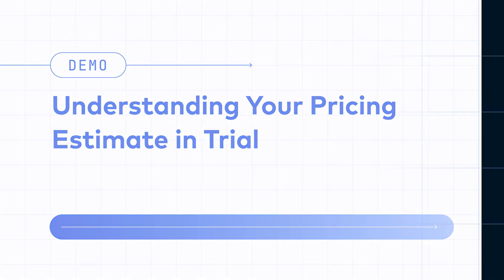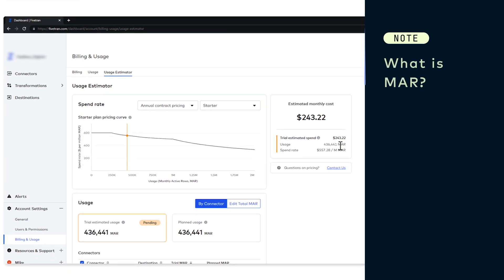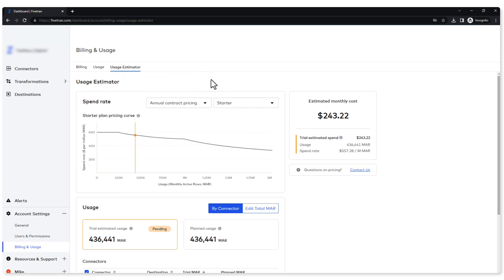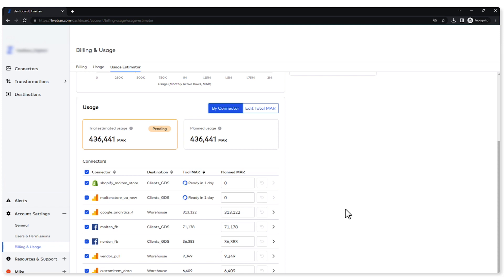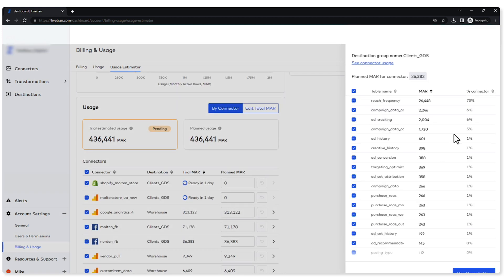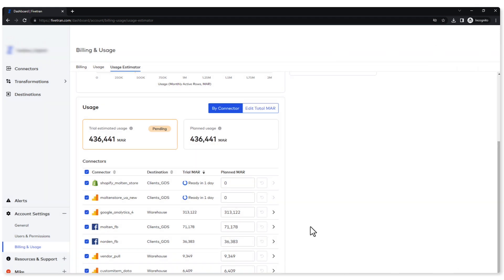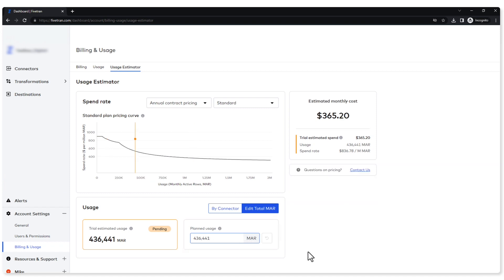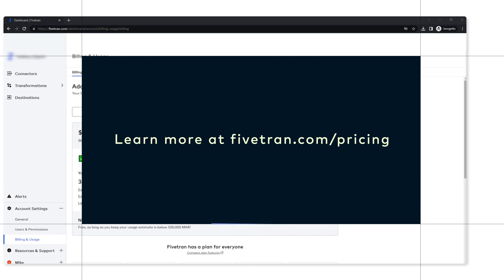Fivetran Demo: Understanding Your Pricing Estimate in Trial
Learn how to understand you trial usage and cost estimate, plan future usage and costs, and see how removing data impacts costs.